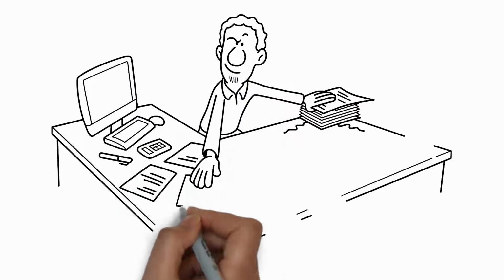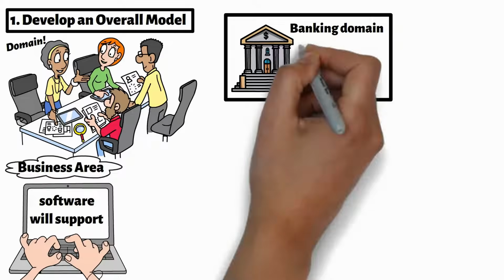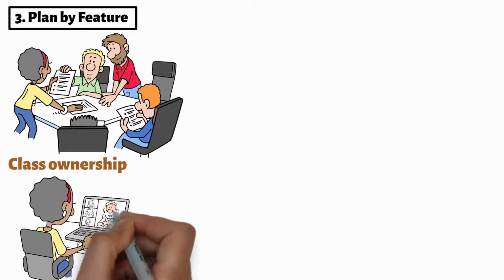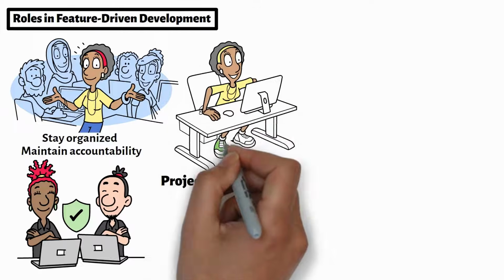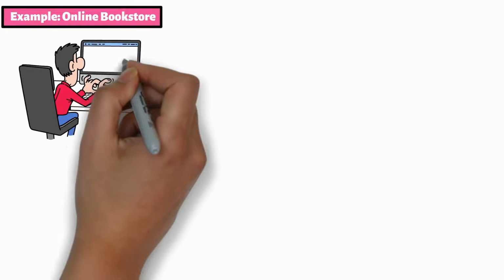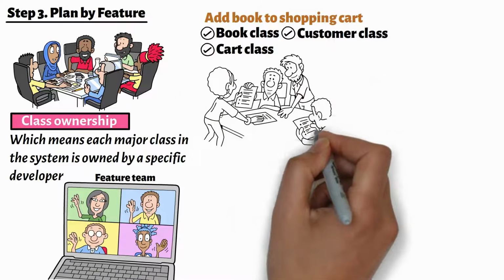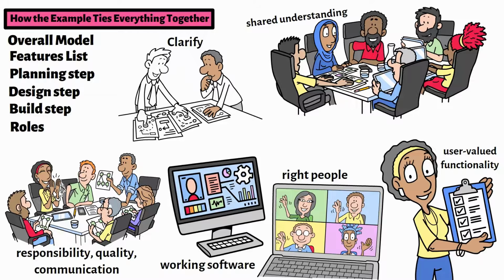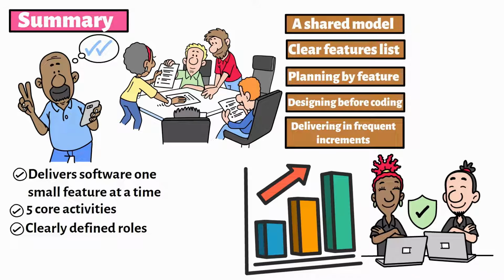Feature-Driven Development (FDD) Explained: Agile for Large, Complex Projects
Learn Feature-Driven Development, its five activities, roles, and real-world Agile example.

Have you ever worked on a software project that became harder to manage as it grew? In this video, Andrew from PMAspirant explains Feature-Driven Development (FDD), an Agile method designed specifically for large, complex projects that need structure, clarity, and scalability.

You’ll learn how FDD organizes work around small, user-valued features, how its five core activities guide development, the key roles that keep large teams aligned, and how everything comes together through a real-world online bookstore example.

By the end of this video, you’ll understand:
✅ What Feature-Driven Development is and when to use it
✅ The five core activities that define FDD
✅ How feature lists, modeling, and class ownership work together
✅ Key FDD roles like Chief Programmer and Class Owner
✅ How FDD compares to Scrum, Kanban, and XP
✅ Why FDD works well for large, coordinated Agile teams

This video is ideal for project managers, Agile practitioners, and PMP exam students who want to understand Agile beyond Scrum.

Chapters:
0:00  Introduction
0:32  What Is Feature-Driven Development?
1:30  Benefits of FDD
1:48  Activity 1
3:12  Activity 2
3:58  Activity 3
4:52  Activity 4
5:32   Activity 5
6:01  Roles in Feature-Driven Development
8:20  Example: Online Bookstore
12:05  FDD Example Ties Everything Together
12:42  How FDD Differs From Other Agile Methods
14:18  Final Summary

💬 Question for you:
Would Feature-Driven Development work well in your organization, or is Scrum a better fit?